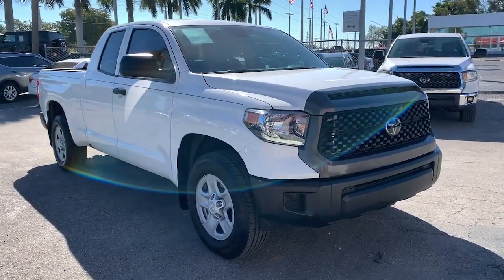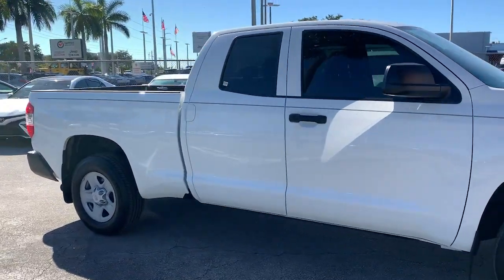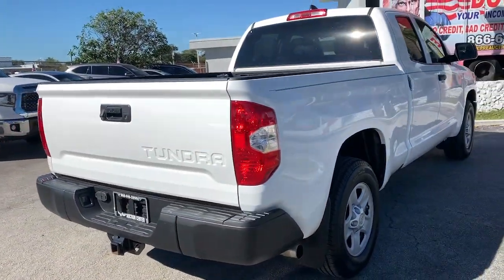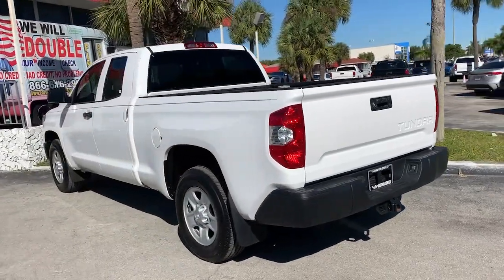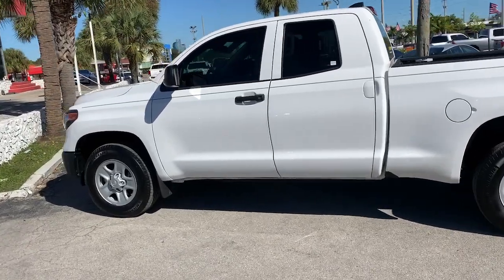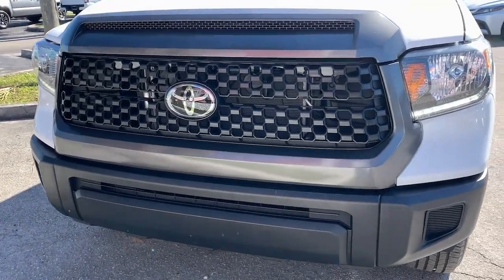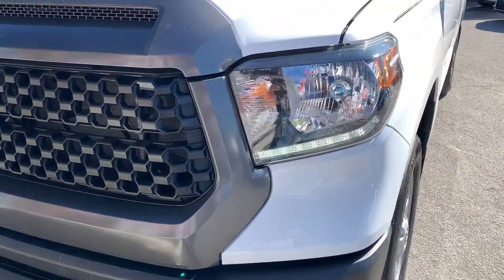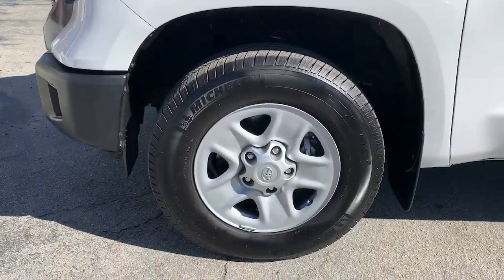2020 Toyota Tundra Hollywood, Fort Lauderdale, Hialeah, Boca Raton, Palm Beach, FL T1144701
Super White Used 2020 Toyota Tundra available in Hollywood, Florida at Toyota of Hollywood. Servicing the Fort Lauderdale, Hialeah, Boca Raton, Palm Beach, FL area.

1841 N State Rd 7